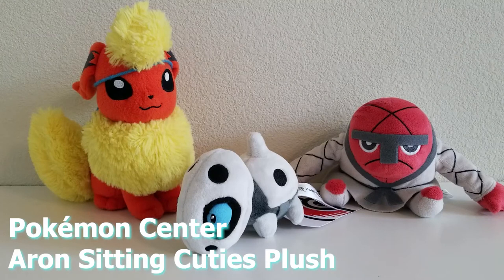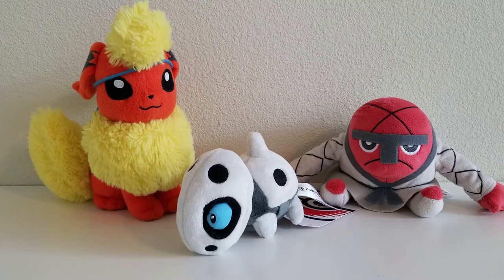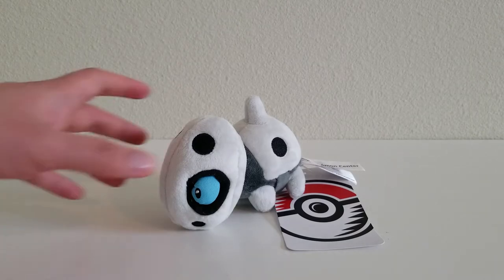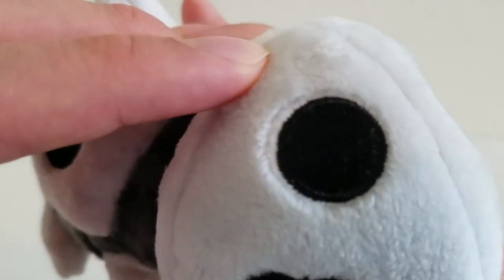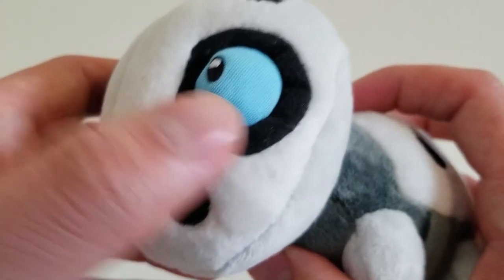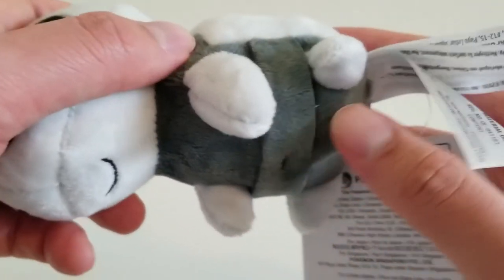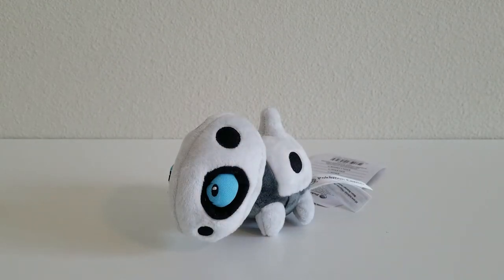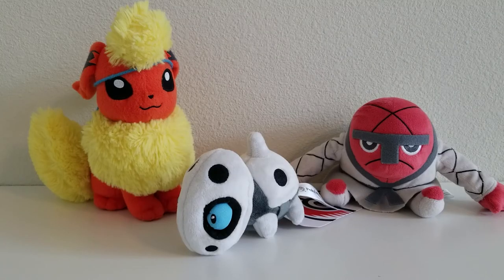Pokémon Center Aron Sitting Cuties Plush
The rush of 3rd Generation Pokémon Center Sitting Cuties plushes continues!  Today, we are going to take a look at our first rock and steel type, the Pokémon Center Aron Sitting Cuties Plush!